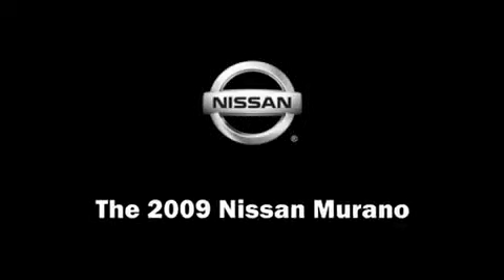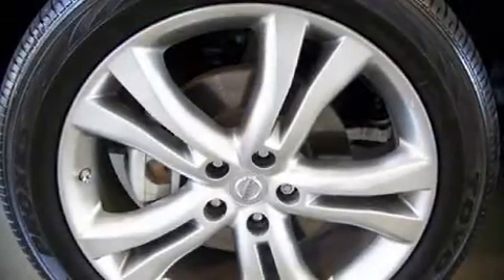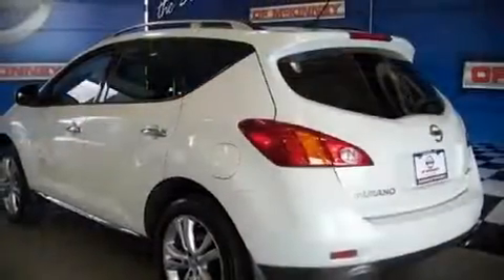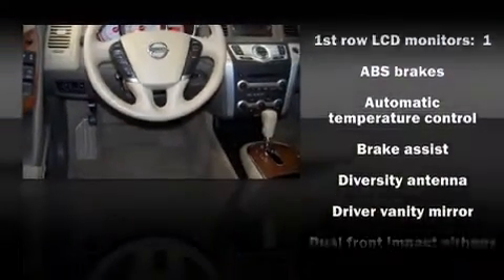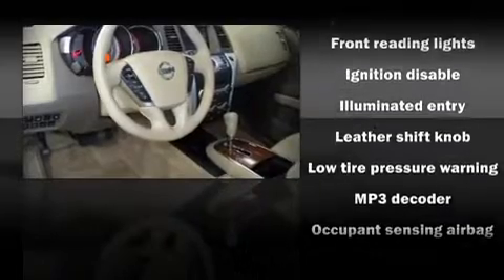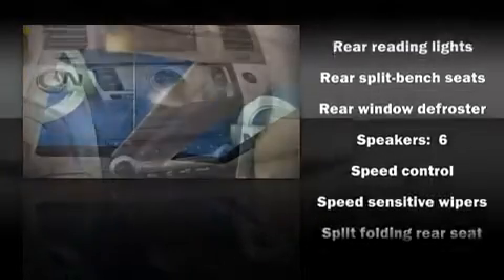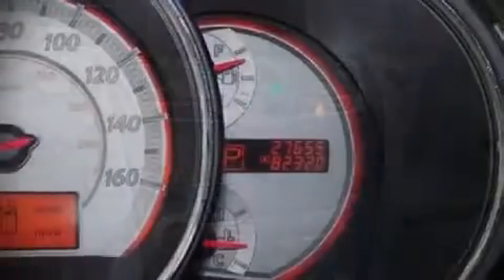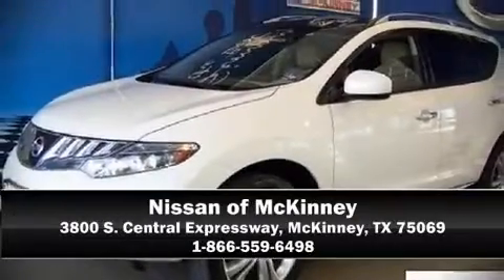2009 Nissan Murano SUV in McKinney, TX 75069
3800 S. Central Expressway

The 2009 Nissan Murano. This 4 door, 5 passenger sport utility vehicle still has fewer than 30,000 miles It features an automatic transmission, all-wheel drive, and a 3.5 liter 6 cylinder engine. All of the following features are included: front bucket seats, a split folding rear seat, power door mirrors, remote keyless entry, an overhead console, and power windows. Alloy wheels sit inside the fenders, yielding an attractive, well proportioned stance. Nissan also prioritized safety and security by including: Dual front impact airbags, HEAD curtain airbags, Traction control, ignition disabling, and 4 wheel disc brakes with ABS. In the event of a rollover collision, side curtain airbags provide additional protection for outboard seated passengers. A Carfax history report indicates just one previous owner. Are you ready to experience this vehicle for yourself?